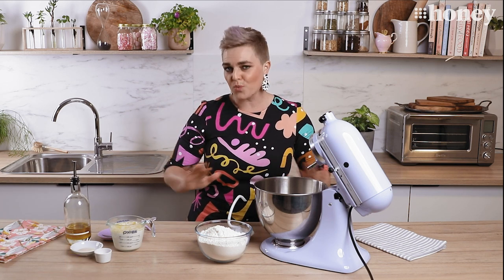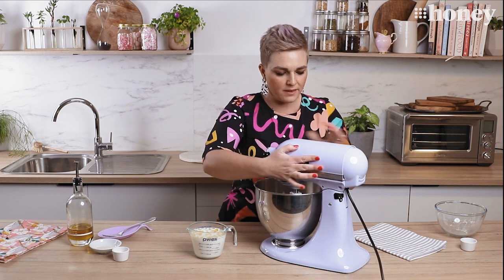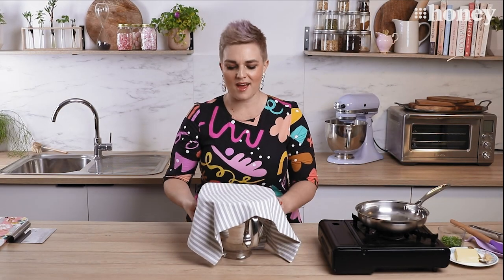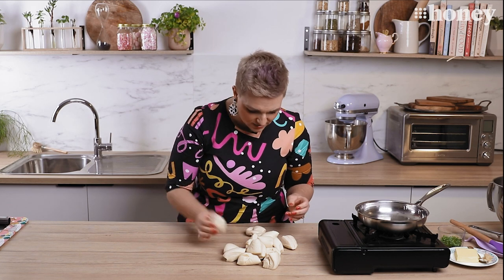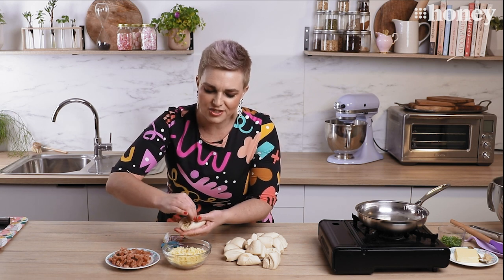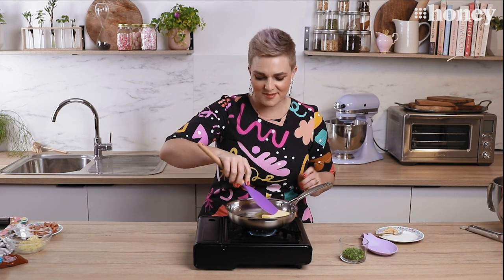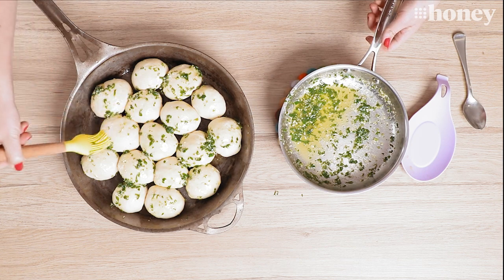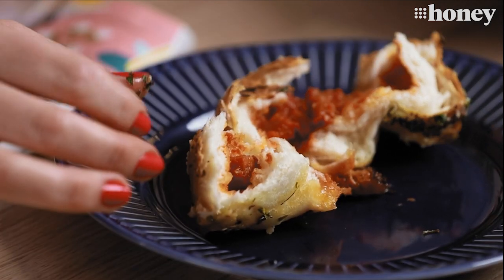Hearty pizza dough balls your mates will LOVE | Every Day Kitchen | 9Honey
In this episode of EVERY DAY KITCHEN, Jane shows us how to make an easy pizza dough that you can fill with your favourite toppings to turn it into a delicious pizza pockets. The yummy ingredients make it taste like garlic bread and a pizza all rolled into one!

We’re delivering the daily buzz for Aussie women with the best and latest news and all the good stuff from the worlds of parenting, celebrity, beauty, fashion, food, travel, fitness and homes.

Jane de Graaff is a presenter, food & lifestyle writer, editor and podcaster specialising in food and making it accessible to everyone. Simply put, she is all about encouraging everyone to play with their food!